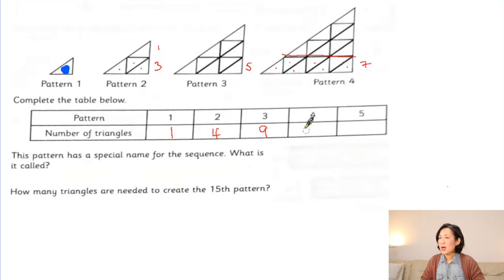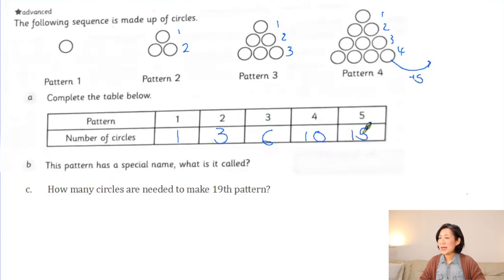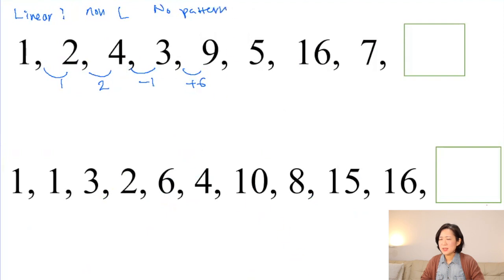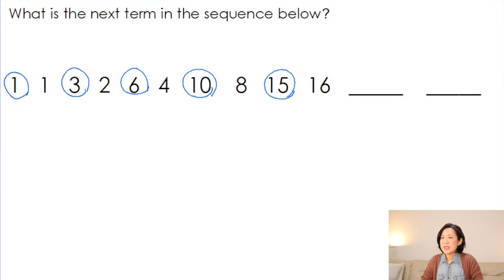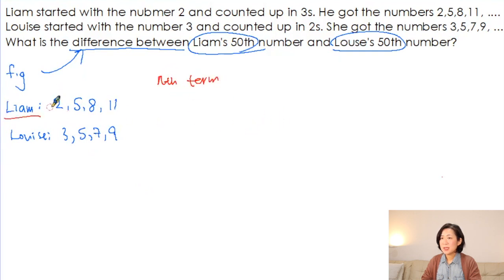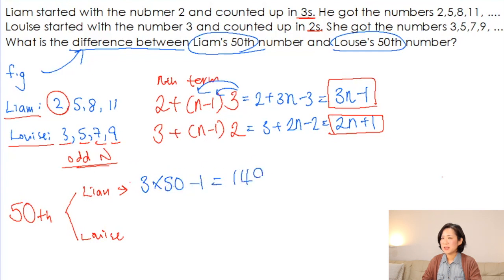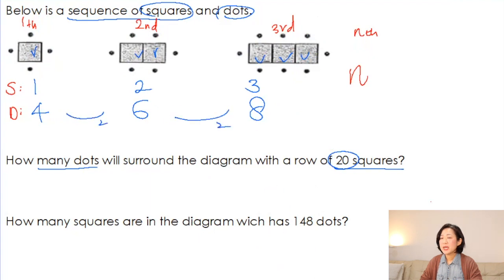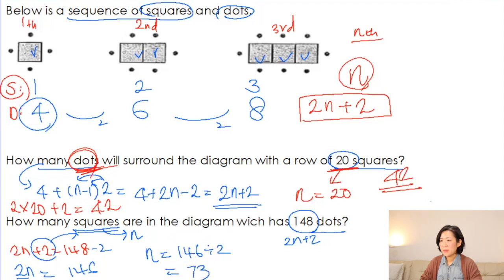10 3 Challenge patterns